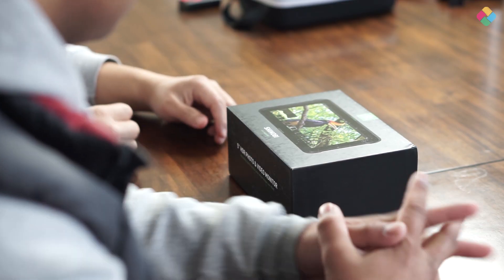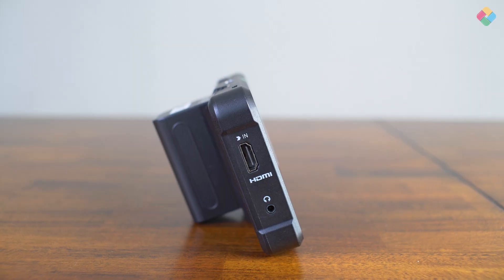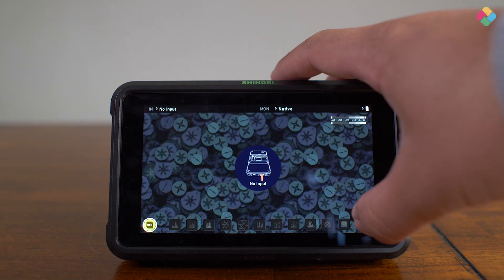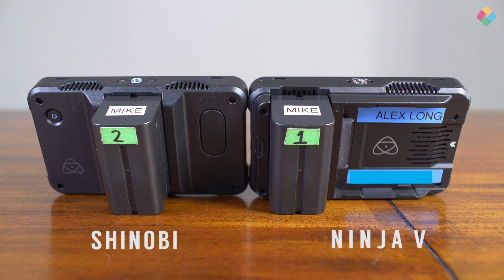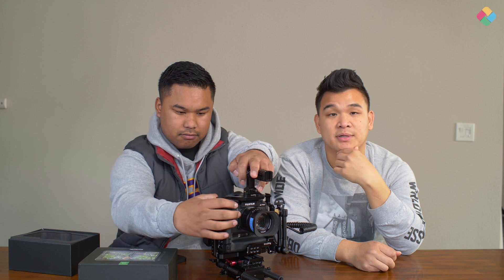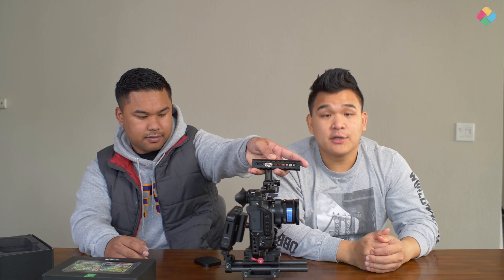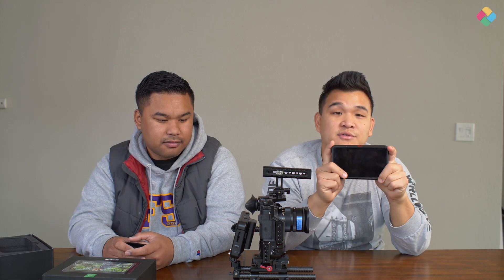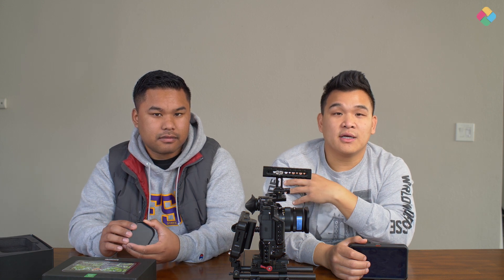Atomos Shinobi Review - The Best Professional External Monitor For Vloggers and more!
Gear We Used For This Shoot
Atomos Shinobi
Atomos Ninja V

Videographers Mike Duong and Alex Long review the newest external monitor out right now - the AtomosShinobi. They go over the build quality and make comparisons between the Shinobi and AtomosNinjaV. This is quite possibly the best bang for your buck and future-proof external monitoring monitor for Vloggers out right now! What other gear reviews would you like to see us do next?

Cameras:
Panasonic Gh5s Camera
Sony A6000 Camera
Panasonic Gh5s Camera Rig
Lighting
Aputure 120dii Light
Ledgo Ring Light
Sound:
Zoom H1n Handy Recorder (2018 Model)